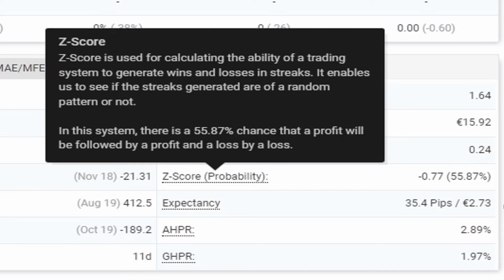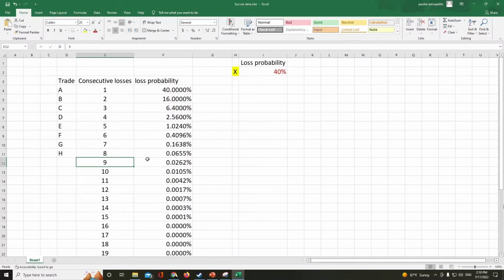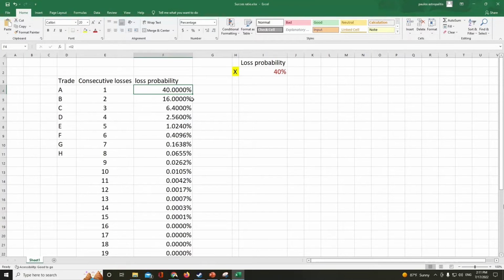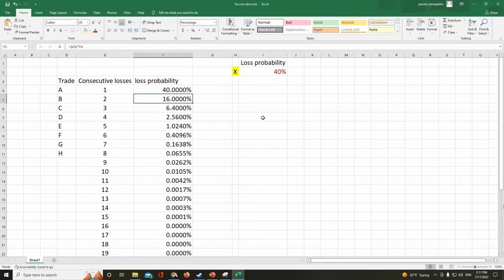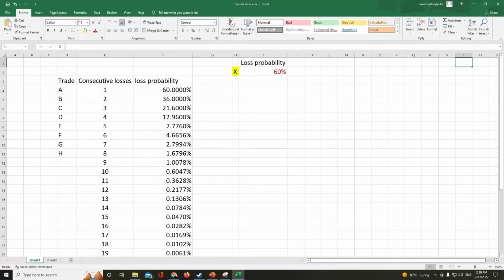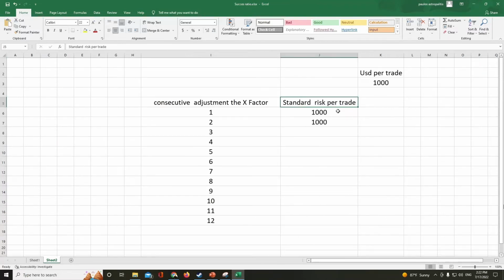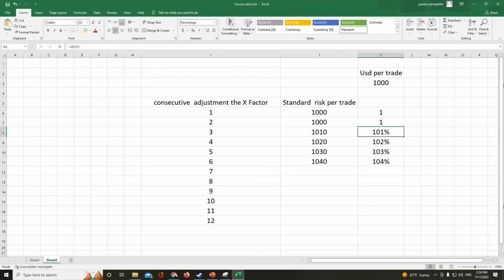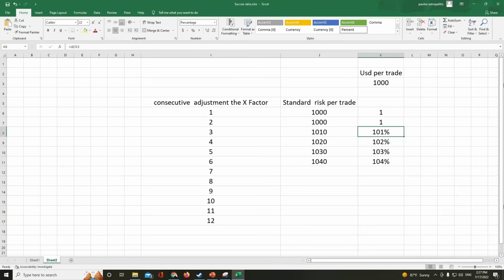The X Factor indicator/method in trading. Increase your profits.(trading, forex, investment)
Welcome to another episode of the series.
Every time you are watching us you know you will find some unique material in all of our videos.
Consecutive losses/wins adjustments, the X Factor indicator/method.
As I promised, in this episode, I will present Experimental indicators. This will be a series of episodes presenting experimental indicators. Some of them are from traders and discussions over the years. Some of them are mine or at least they don't look like any other out there,  Remember that there is no holy grail in trading. Do not expect to win the market so easily.
consecutive losses/wins adjustment the X Factor
Your opinion counts Follow us on :
I hope you enjoy it!!!
Trade safe !!!